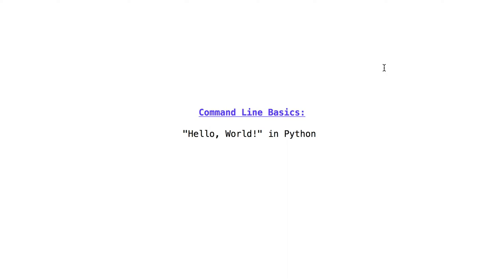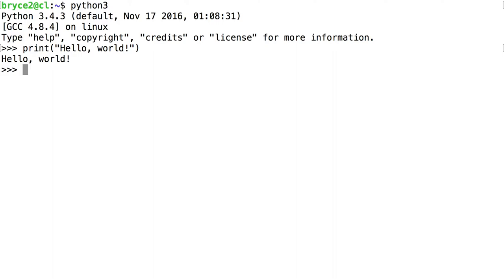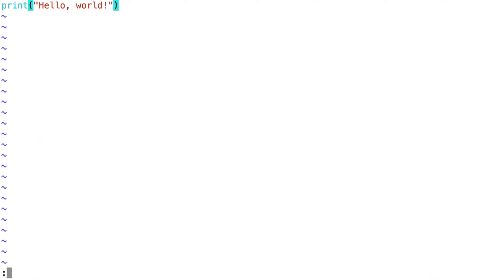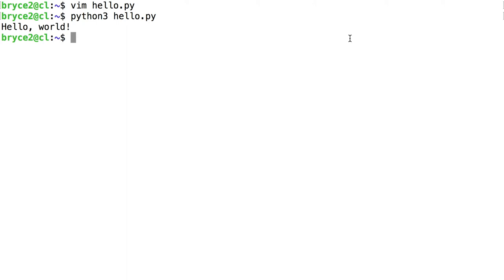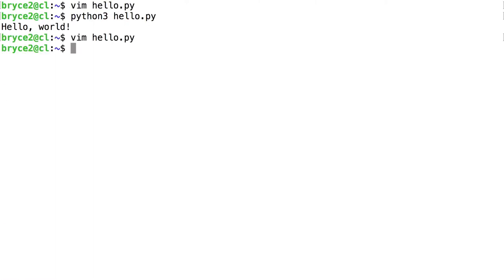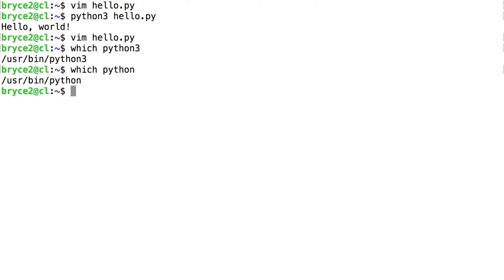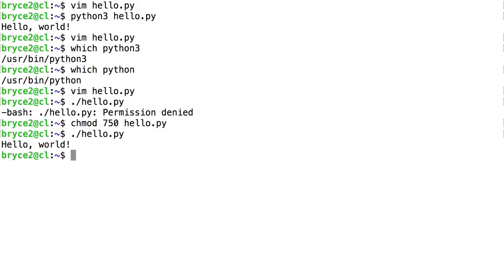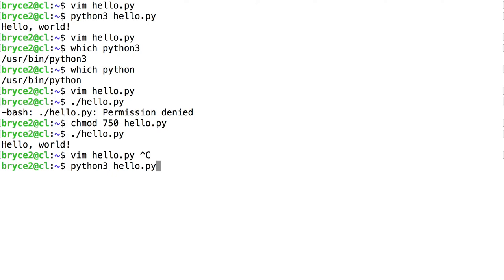hello world in python